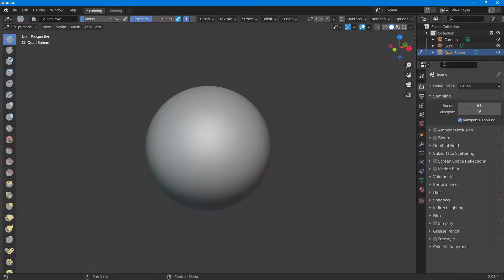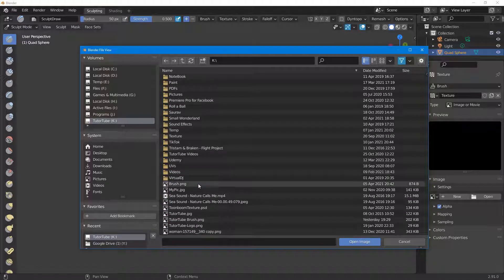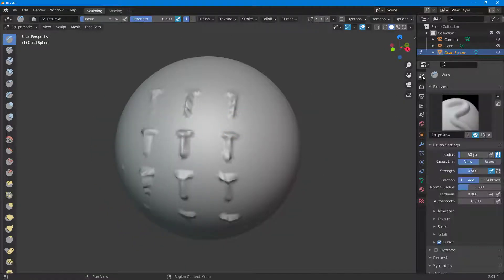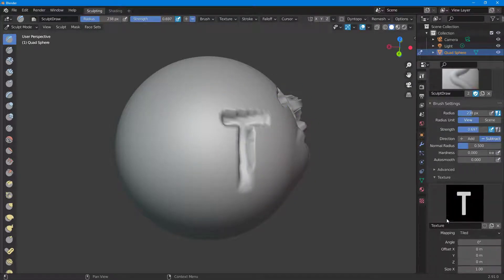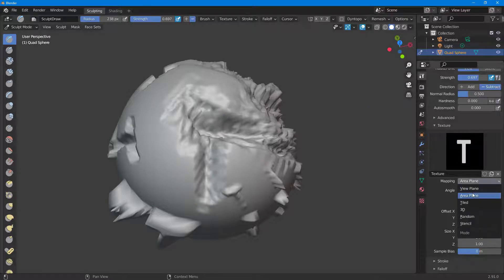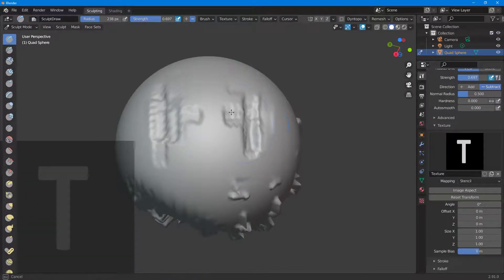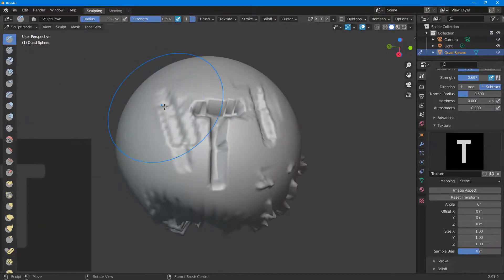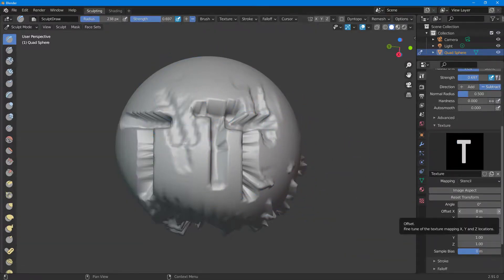Blender Tutorial - Lesson 79 - Brush Mapping Option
In this tutorial, we will be discussing about Brush Mapping Option in Blender.